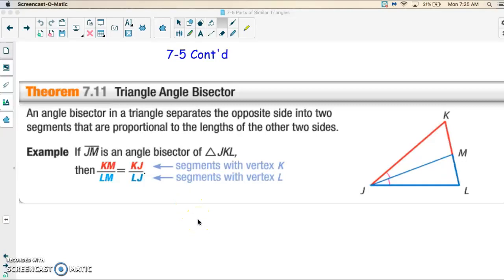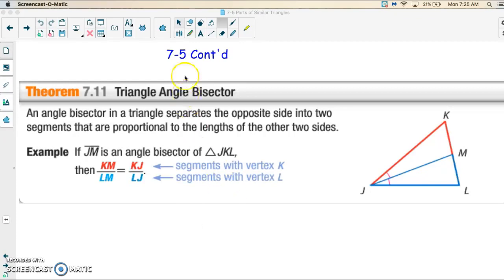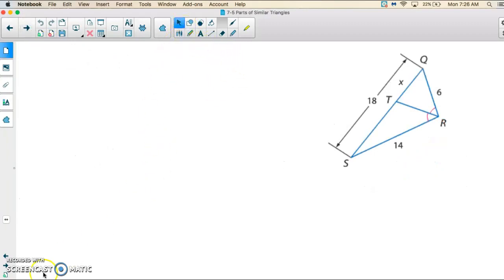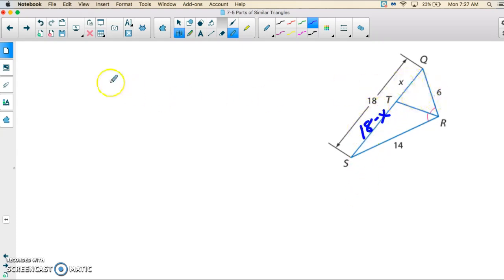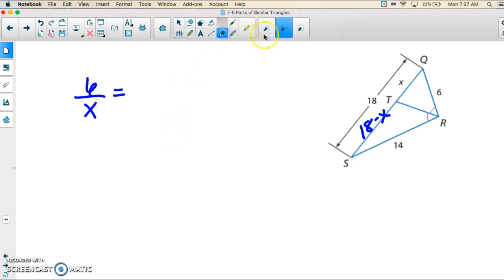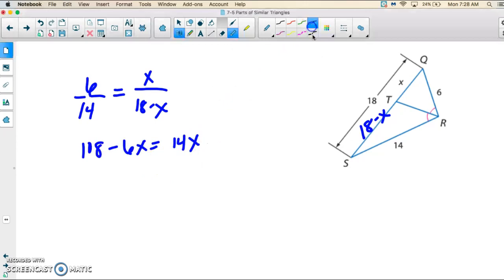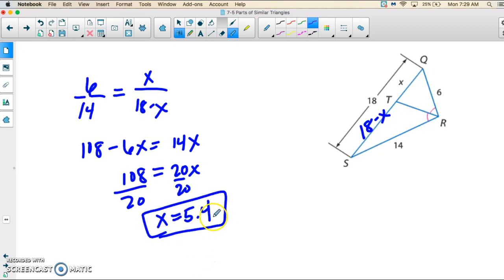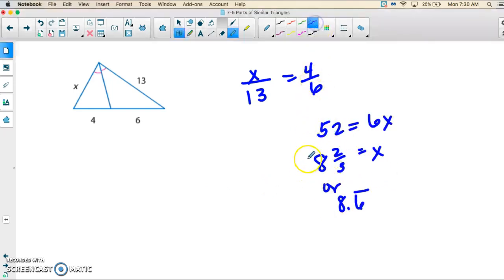7-5 Part 2